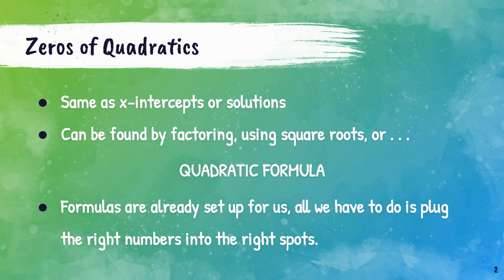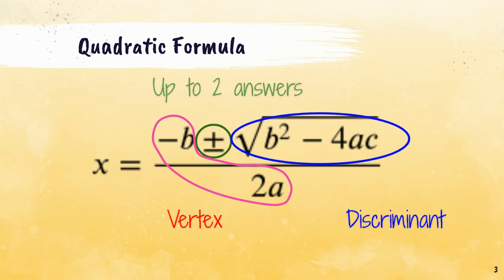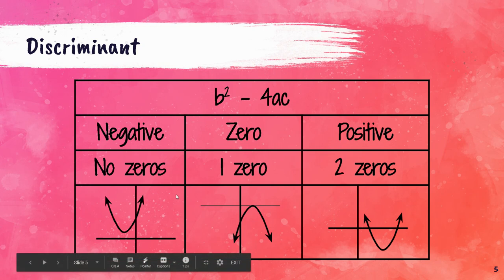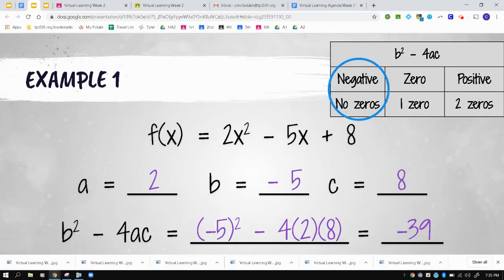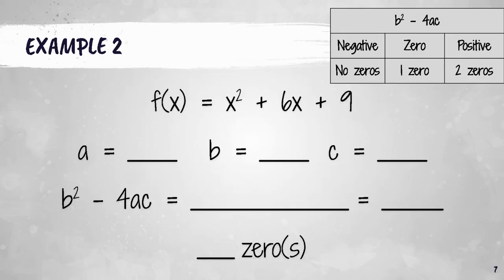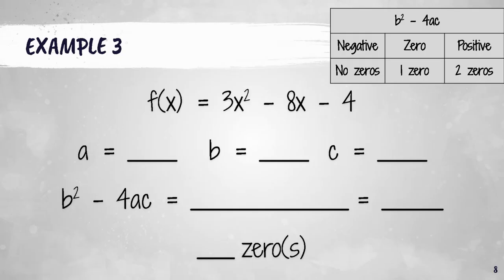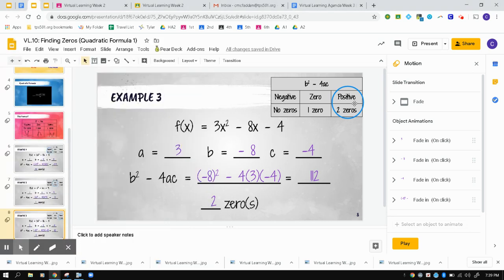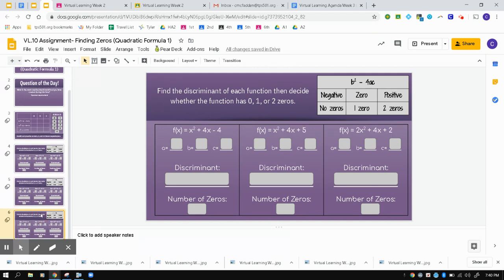VL.10: Finding Zeros (Quadratic Formula 1)